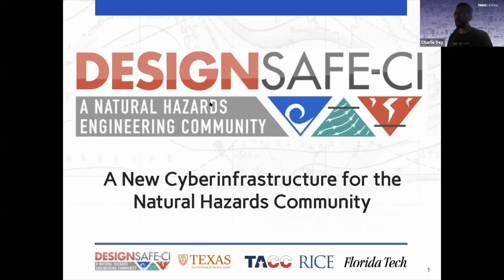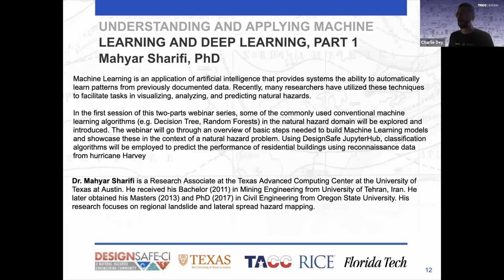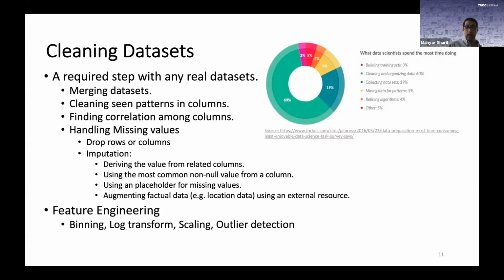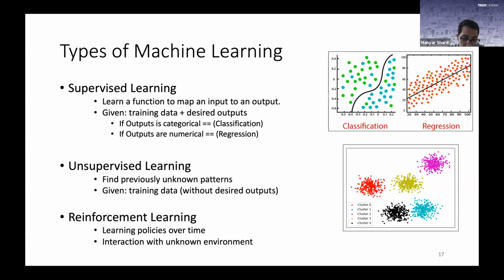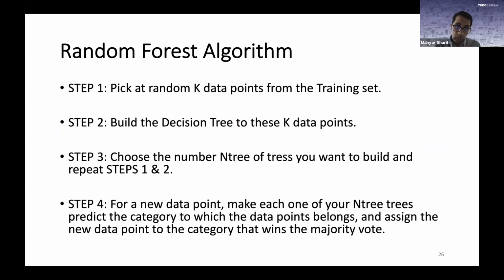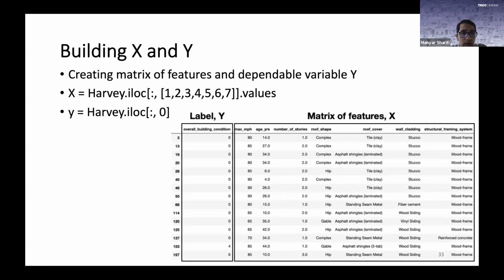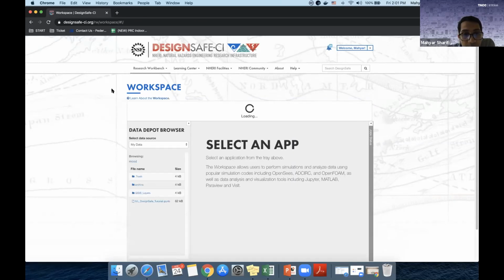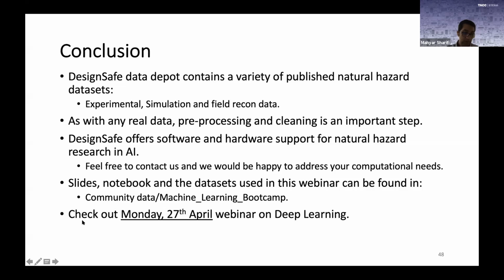WEBINAR - Understanding and Applying MachineLearning and Deep Learning, Part 1, April 24, 2020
Machine Learning/Deep Learning has proven to be very useful in understanding large datasets. This webinar series will focus on:

- AI/ML/DL and HPC using TACC resources
- Introduction to ML/DL
- Introduction to Keras and TensorFlow
- Including some Hands-on with ML/DL Examples in Natural Hazards